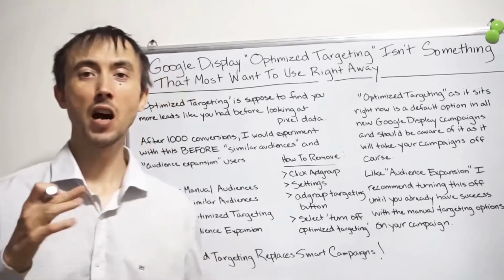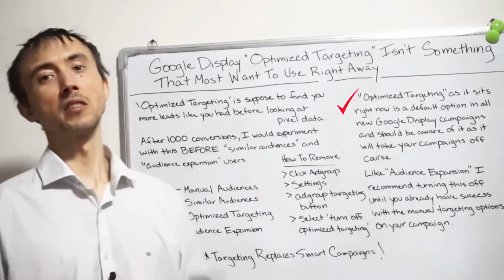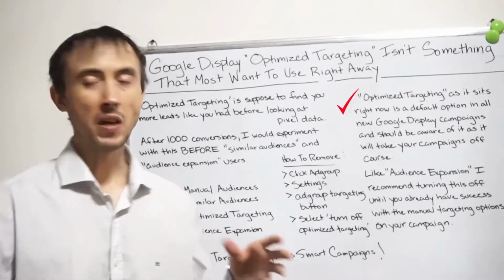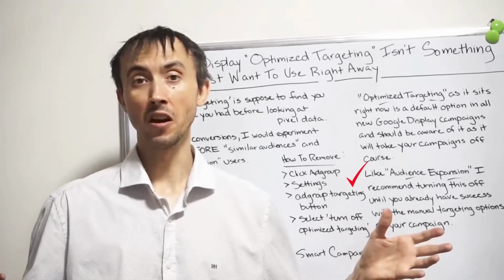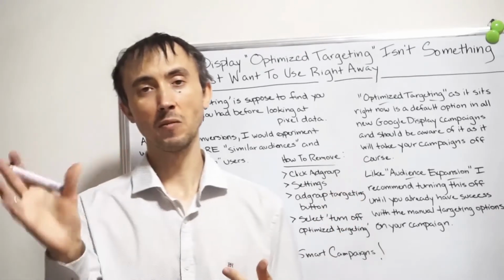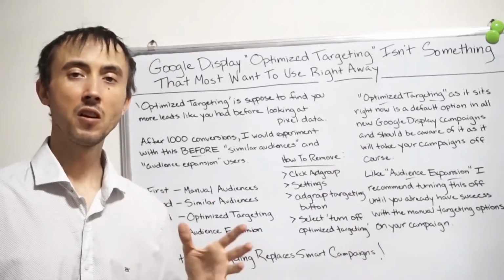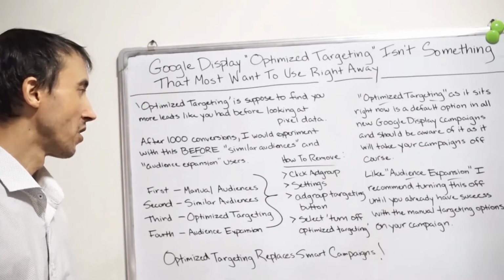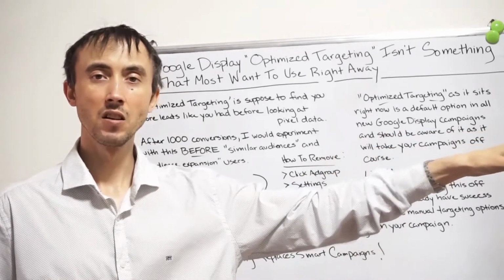Google Display "Optimized Targeting" Isn't Something MOST Want To Use Right Away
Google Display Optimized Targeting is a new ad targeting tool that uses machine learning to find the most relevant audiences for your Ads and provides them with the perfect AD at the perfect time.

Problem is it usually doesn’t work for most advertisers due to their setup!

Timestamps:
0:00 Intro
0:37 Getting the Targeting Right
2:47 What is Optimized Targeting
8:30 Audience Expansion vs. Optimized...
13:37 Experimenting with Optimized Targeting
16:37 Using Similar Audiences
19:37 Audience Expansion
21:57 Optimized Targeting
23:07 How to Remove Optimized Targeting
24:37 How to Monitor Results

should I use google display optimized targeting?
does optimized targeting for google display network work?